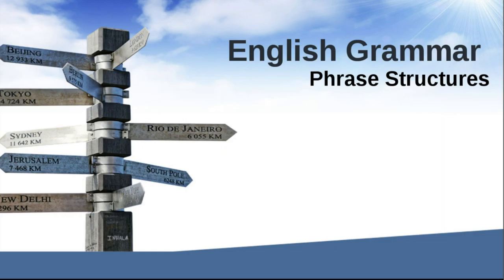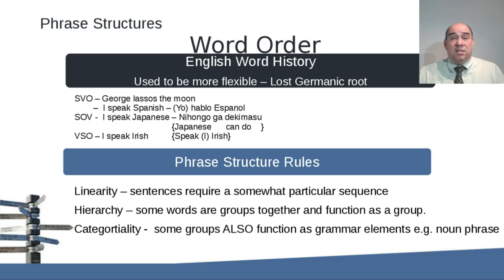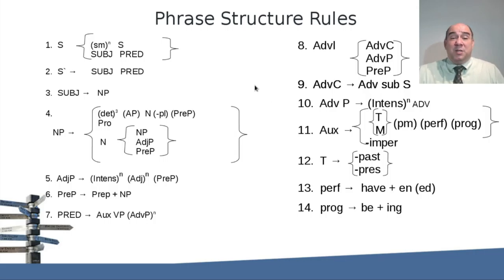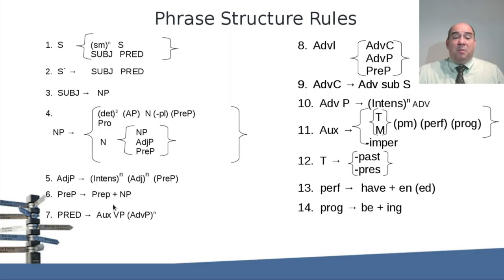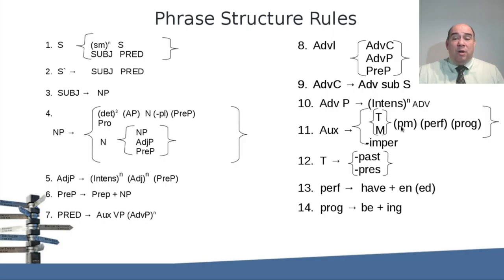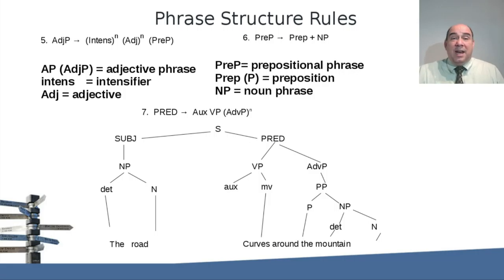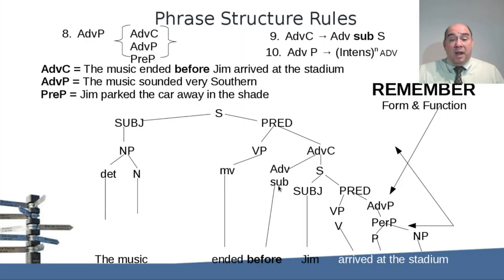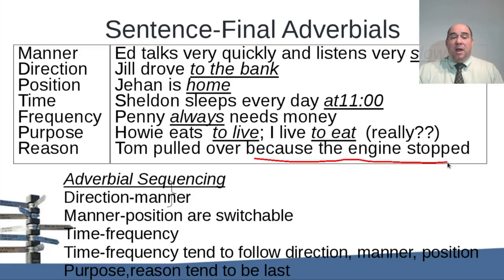Introduction to English Grammar Phrasal Rules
An introductory lecture on phrasal rules in American English grammar.  It describes the basic components and phrases in the grammar with the view in generating sentence diagrams